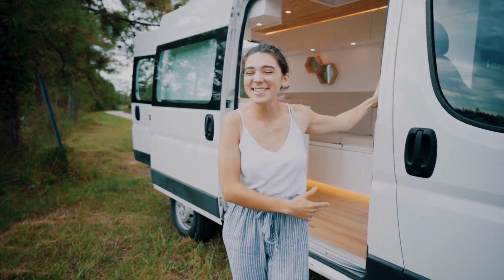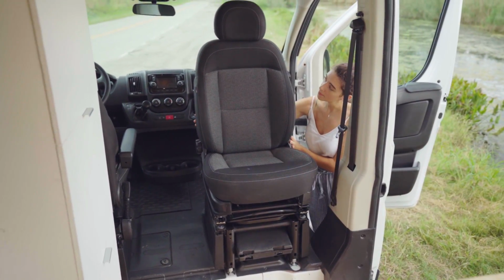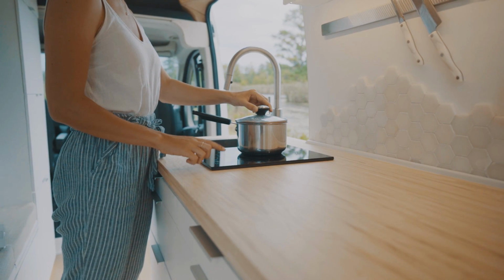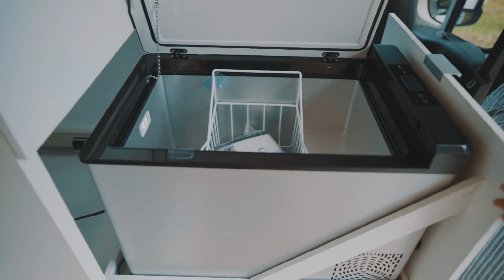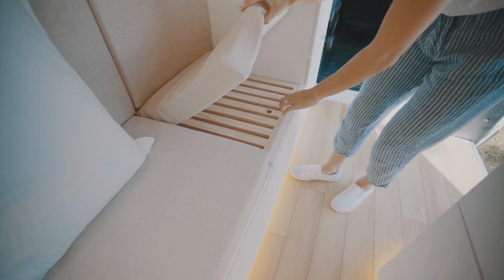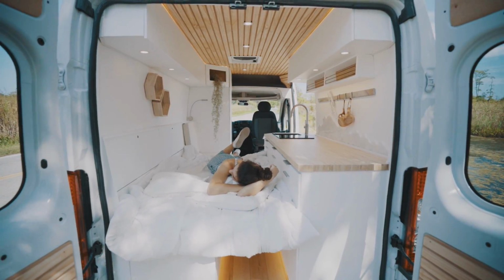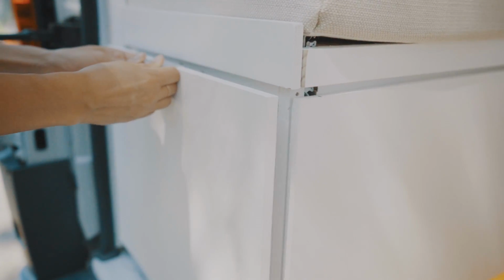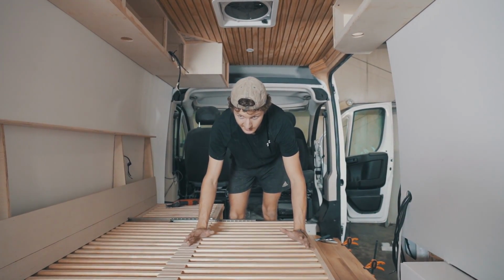VAN TOUR | MINIMAL, MODERN OPEN CONCEPT CAMPER Van For Full-time Van life | PROMASTER STEALTH CAMPER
WELCOME to the channel! We are OVERJOYED to bring you our THIRD camper conversion!

ALL ITEMS USED in this conversion are LINKED BELOW!

Insulation, Fan & Roof Rack

Maxxair Fan:

Roof Rack:

Waterproof Solar Entry Port:

Solar Y Branch:

Kilmat 50mil 50SQFT:

Noico 80mil:

Kilmat Roller:

Rock Wool Insulation:

Swivel Seat:

  Electrical

Solar Panels:

Battery (100AH):

Victron Battery Monitor + Bluetooth:

Solar Charge Controller:

Battery Isolator:

3000w Inverter:

Battery Kill Switch:

12V Breaker 30A:

12V Breaker 150A:

12V Breaker 250A:

Fuse Box:

Double USB Port:

16G/2 Wire:

14G/2 Wire:

10G Wire:

8G Wire:

4G Wire:

14/3 120V Wire:

Wire Loom:

Crimp Terminal Kit:

   Kitchen, Lighting & Appliances

18 Gallon freshwater tank & Water Pump:

7 Gallon Grey Water Tank:

Counter Top:

1500W Induction Stovetop:

12V 42QT Refrigerator:

Hidden Outlet:

Magnetic Drawer Latches:

Touch Dimmable Light Switches:

Water Pump Switch:

LED Lighting Strips:

LED Puck Lights:

Cabinet Handles 6":

Cabinet Handles 3":

500LBS Drawer Slides:

Water Inlet Port:

Reading Lamp:

Mirror Shelves:

Burlap Ceiling Backing:

Bungee Chord for Shelf:

Dometic Travel Toilet:

Tools

Track Saw:

Jig Saw:

Recip Saw:

Impact Drill & Drill Set:

Pocket Hole Jig:

Angle Grinder:

Nail Gun & Air Compressor Kit:

Miter Saw (Bought Used):

Table Saw (Bought Used):